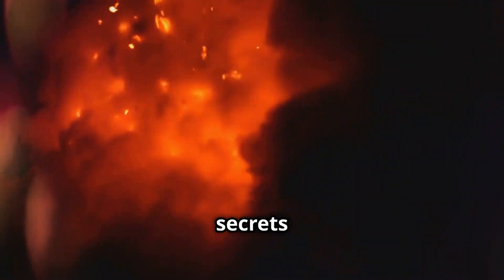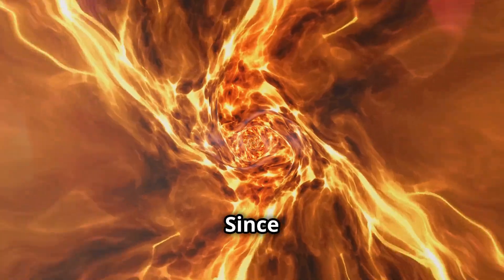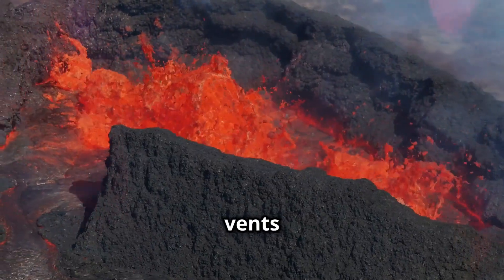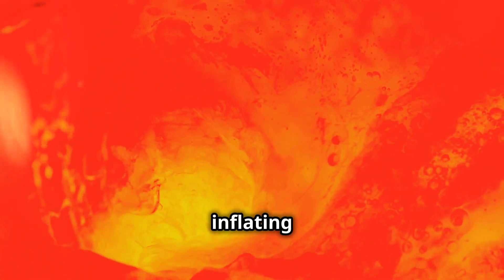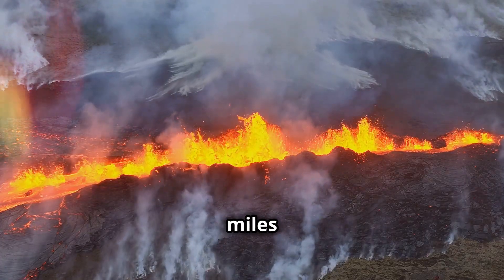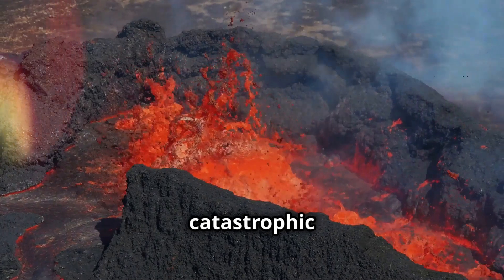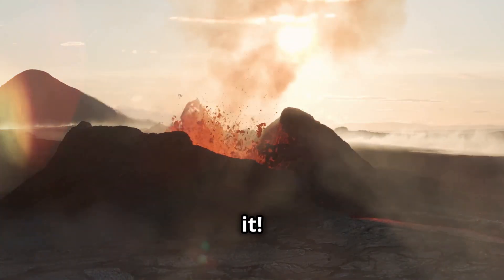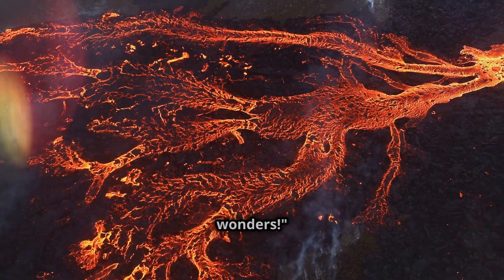HOW DO VOLCANODES ERUPT?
Have you ever wondered how volcanoes work? From magma deep within the Earth's crust to the explosive eruptions, this video explains the fascinating mechanisms behind volcanic activity. Join us to uncover the incredible power of nature and the wonders hidden in volcanic eruptions!